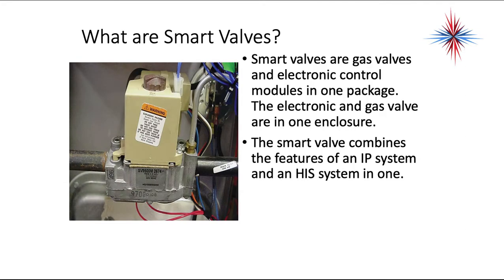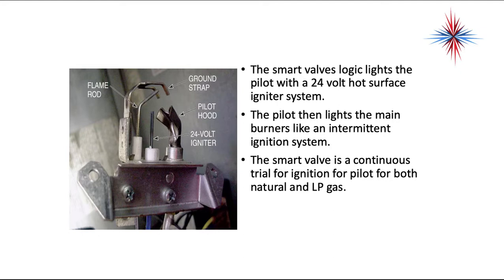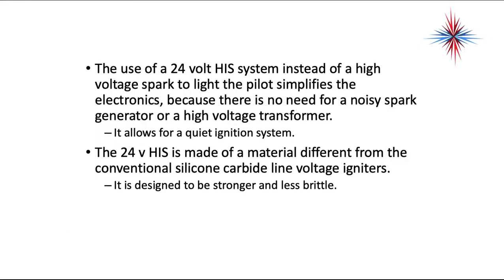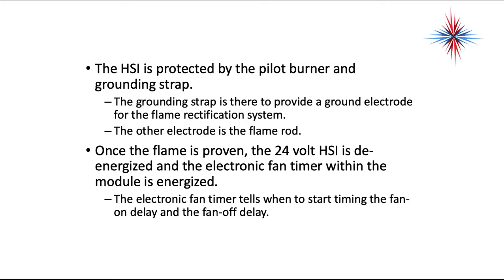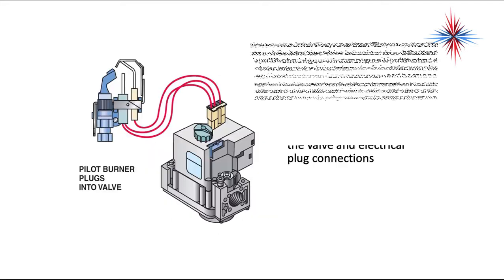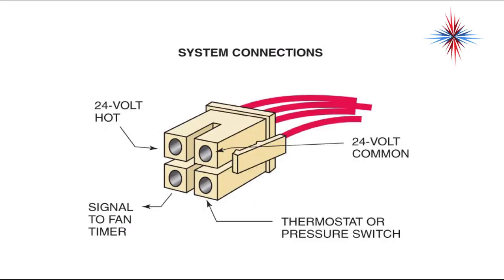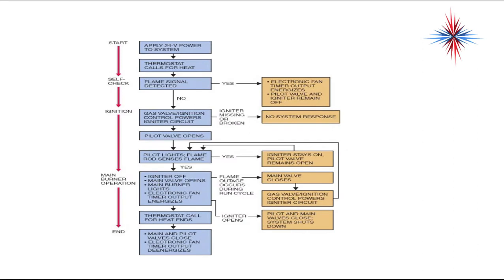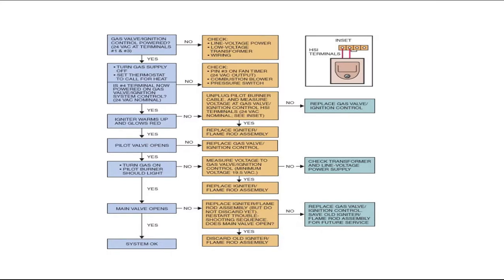Electrical For Gas- Smart Valves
Table of Contents:

00:00 - Electrical for Gas
00:12 - What are Smart Valves?
00:28 -
01:00 -
01:35 -
02:03 -
02:20 -
02:32 -
02:55 -
03:16 -
03:17 -